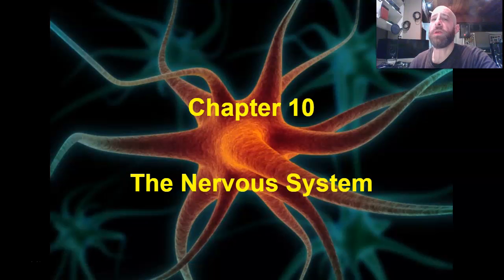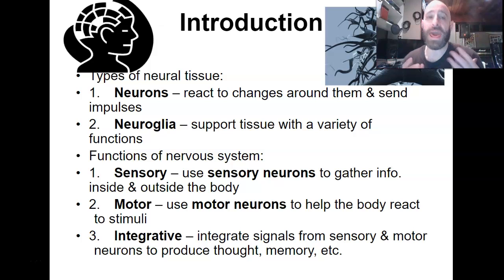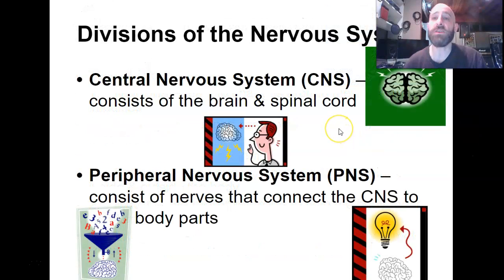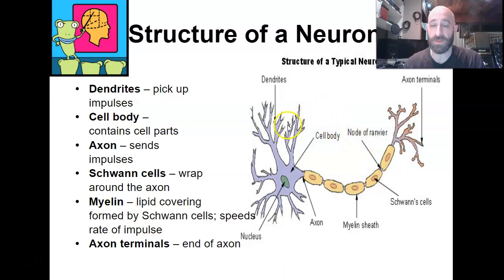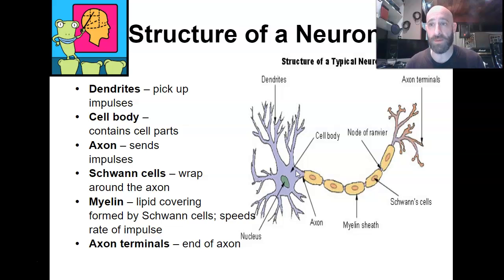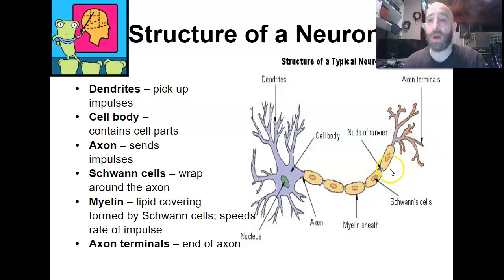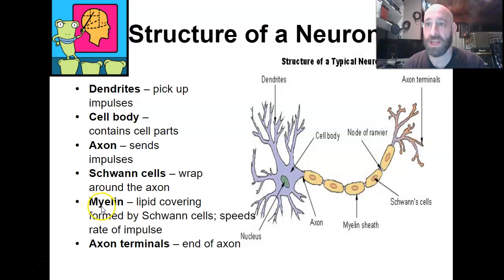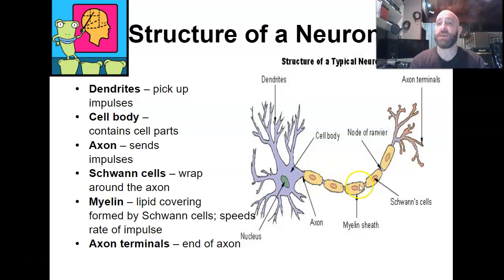Nervous system intro